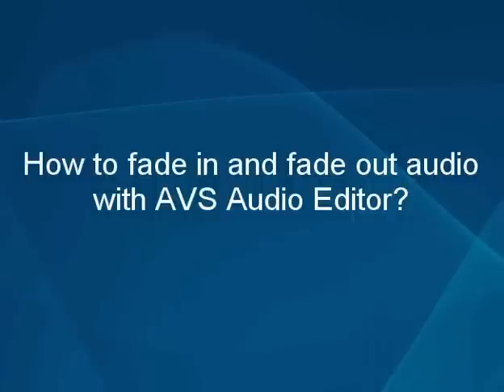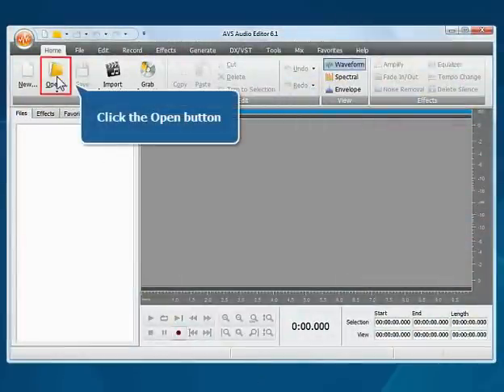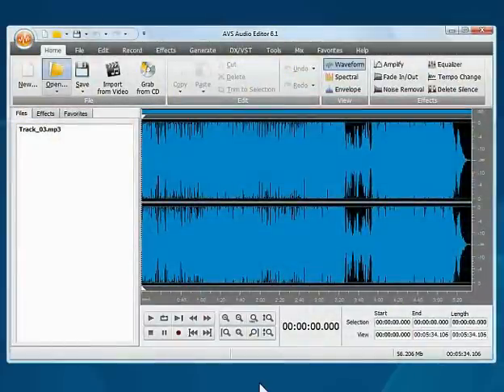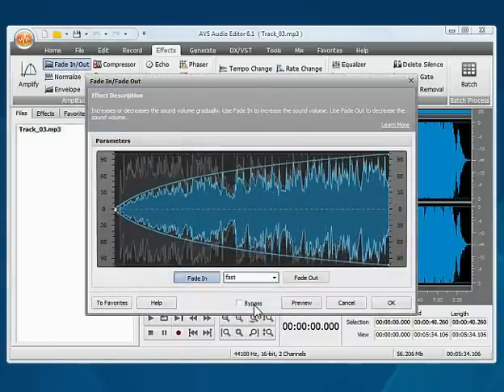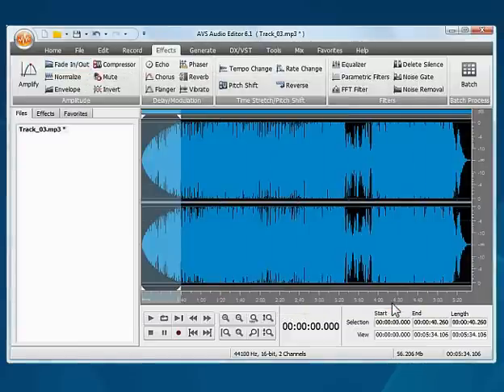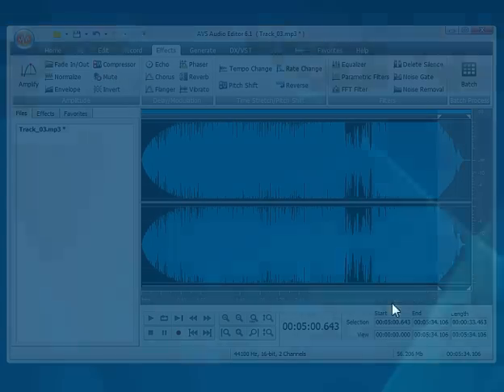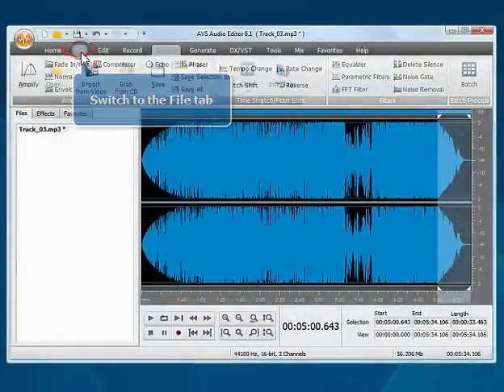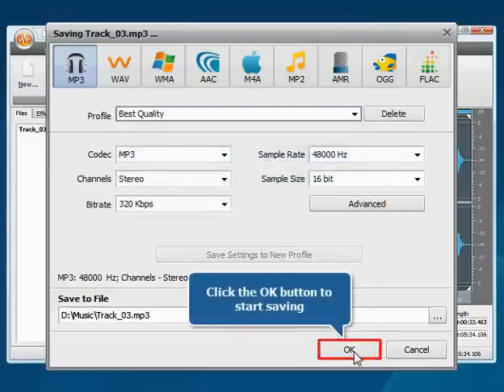How to fade-in and fade-out audio using AVS Audio Editor?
- This video guide shows a simple method to fade your tracks in and fade them out. That's really easy with AVS Audio Editor!